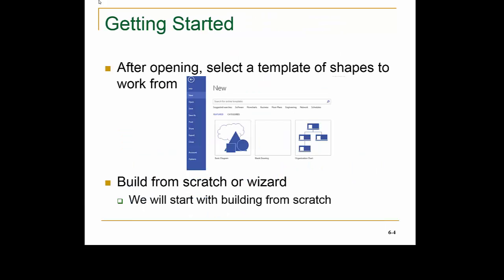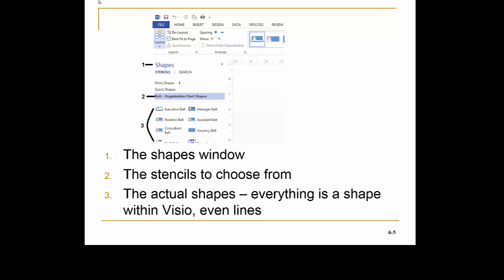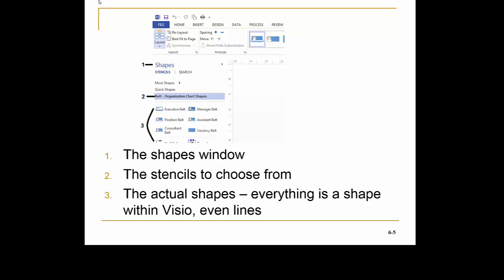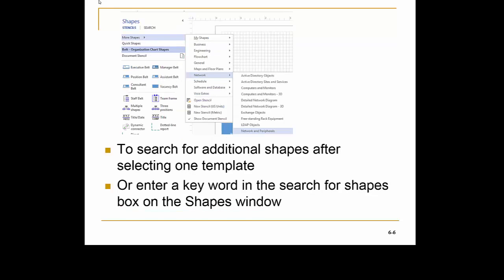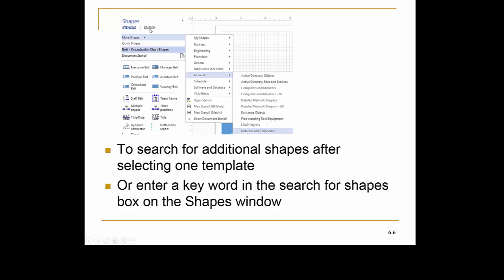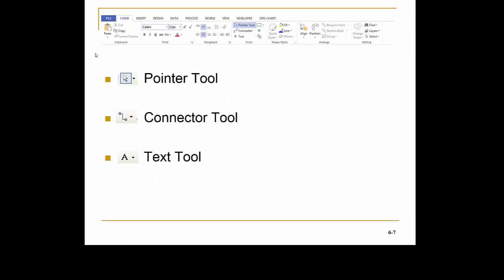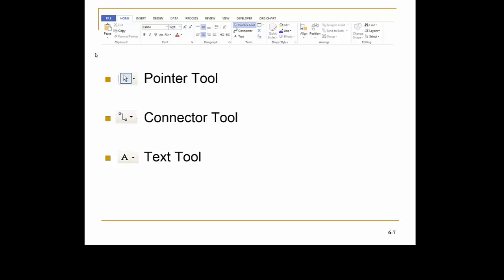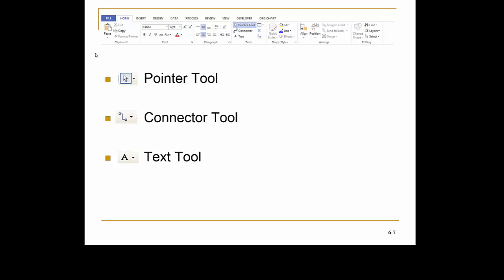1 MS Visio The Basics part 1